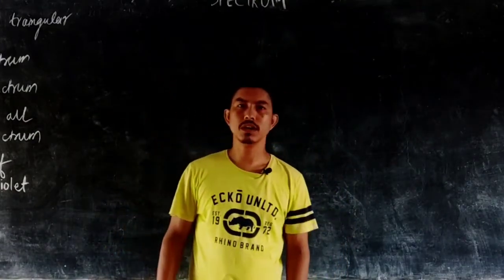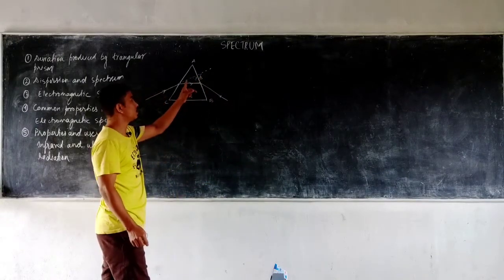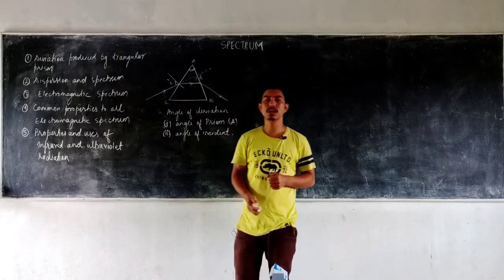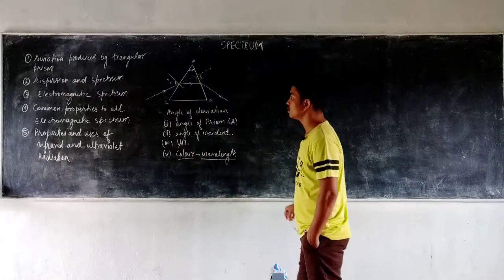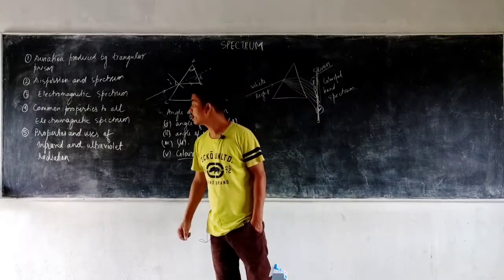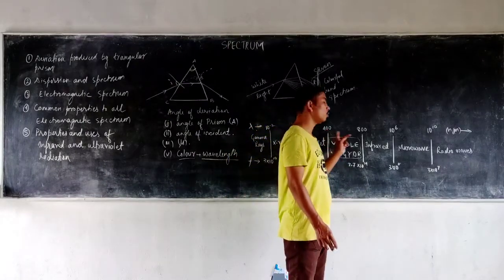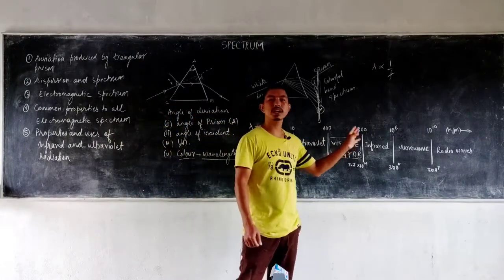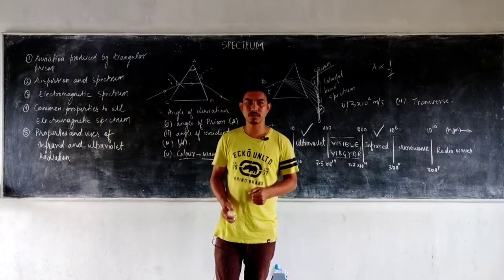Spectrum | ICSE Physics